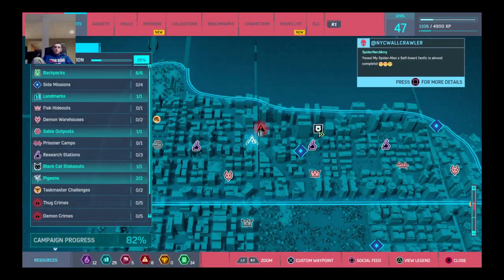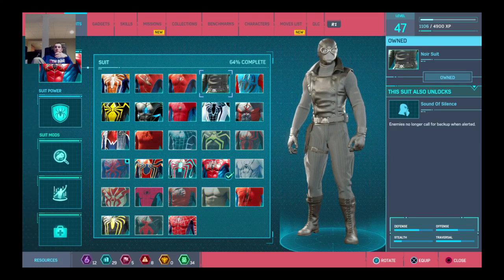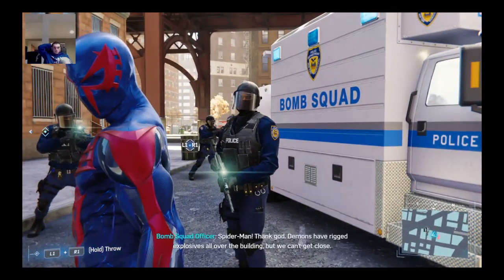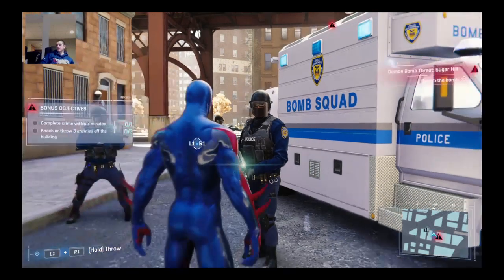Spider-Man PS4 Ep SPIDERMAN FAR FROM HOME THEORIES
Add Nicky on all his social medias!